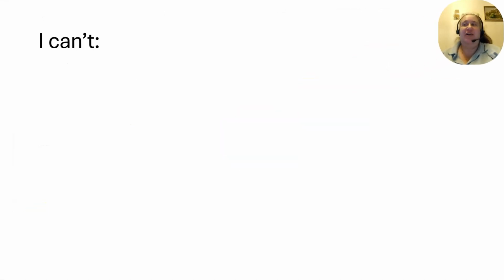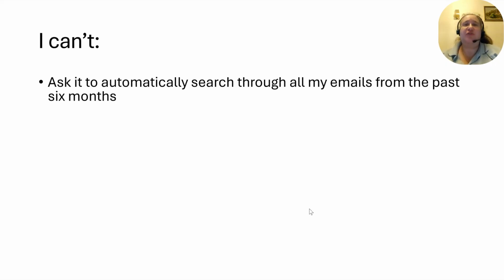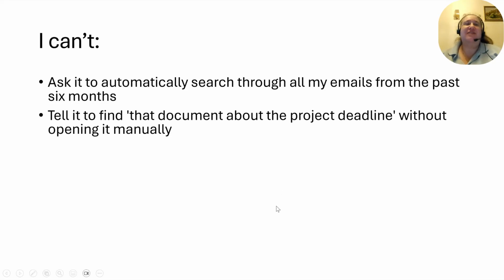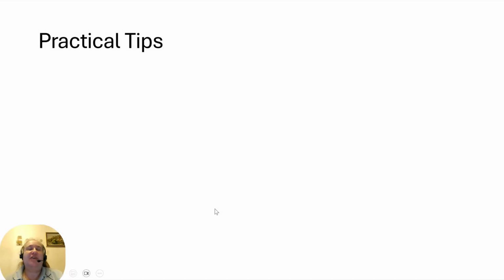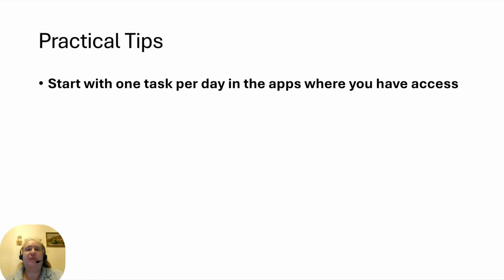The Secret to Good Copilot Responses (It's Your Prompts)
You've got Copilot Chat included with your Microsoft 365 subscription — but are you actually getting useful results from it? The difference between a response that's "fine, I suppose" and one that saves you real time usually comes down to one thing: how you ask.

In this video, I share what I've learned from testing the free version of Copilot Chat over the past couple of weeks, including:
✅ The three golden rules for writing prompts that actually work
✅ Why iteration is the key — and why one prompt is never enough
✅ The honest limitations of the free version (and what you'll need the paid version for)
✅ Five practical tips to build Copilot into your daily workflow
✅ How to create your own prompt library to save time going forward

No hype, no jargon — just practical advice so you can start getting genuinely useful results from the Copilot you already have.

Timestamps
00:00 The Secret to Good Copilot Responses (It's Your Prompts)
01:34 The Fundamental Rule
02:03 Three Golden Rules
04:37 Honest Limitations of the Free Version
06:30 5 Practical Tips for Getting Started
09:11 Summary
10:40 Outro